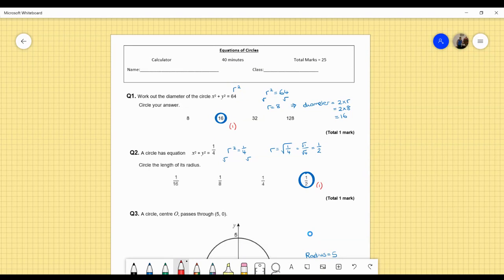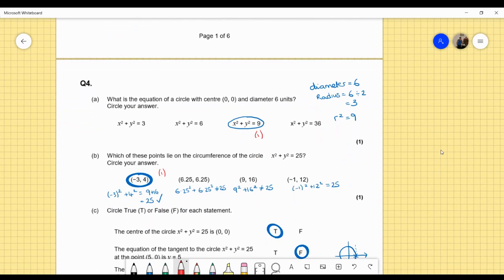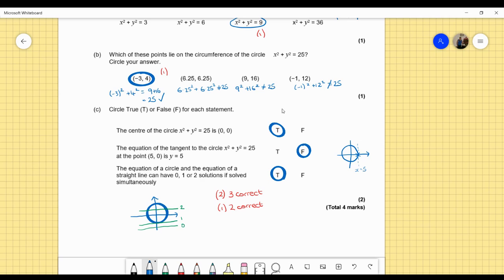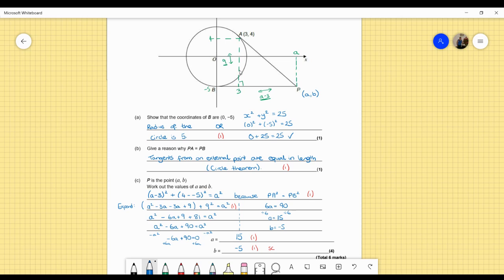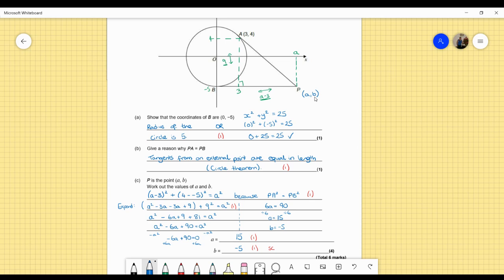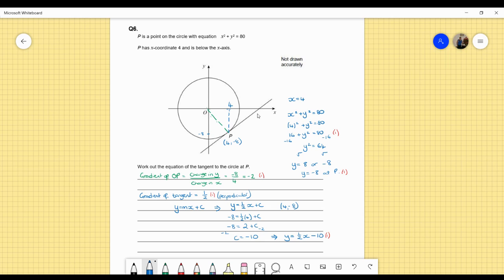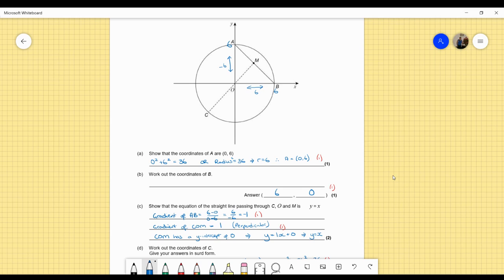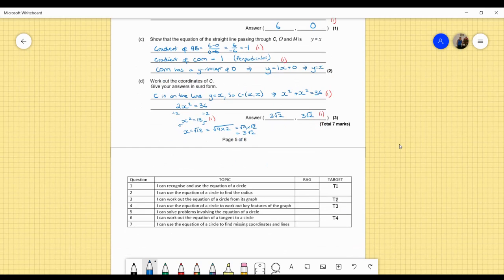End of Unit 32 test solutions - Equation of a circle